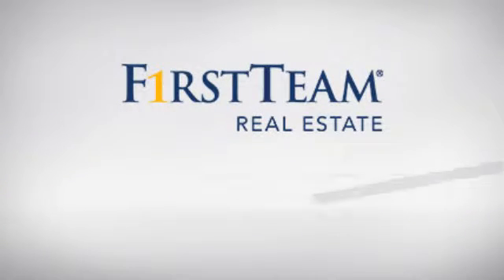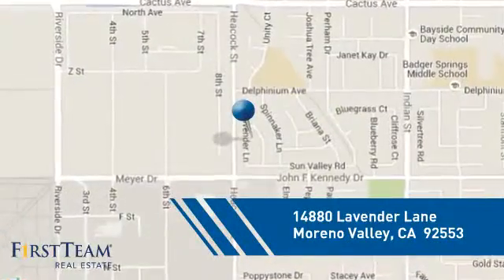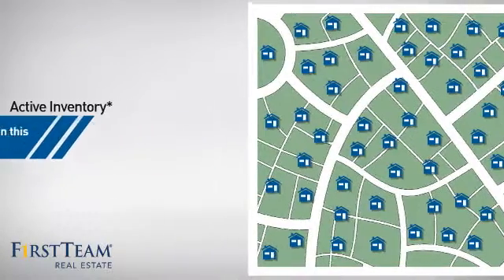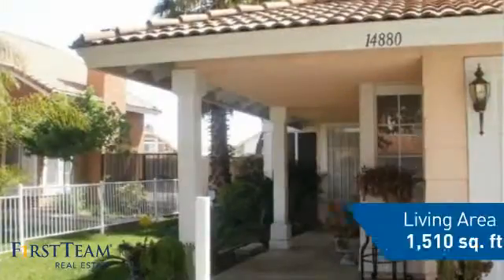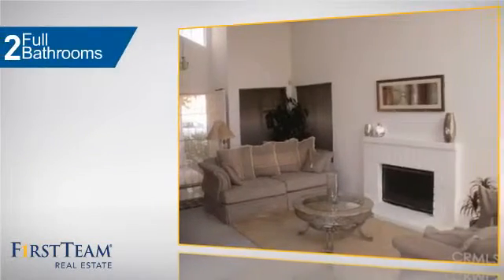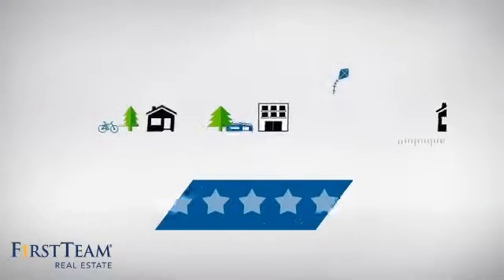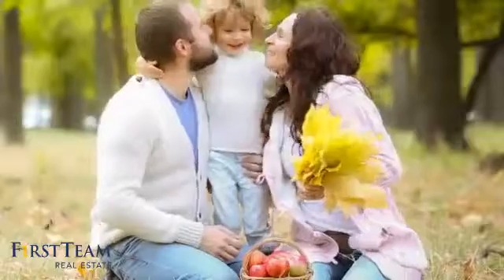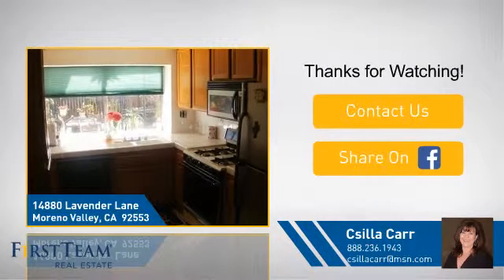14880 Lavender Lane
Great Family Home, or Investment home. Home is 1510 sq ft 3 bedrooms and 2.5 baths.  Locate near to March Air Force Reserve Base. Schools and shopping close by.  Easy access to the 215 freeway.  Well maintained home, low maintenance front and back yard. Balcony off of Master Bedroom